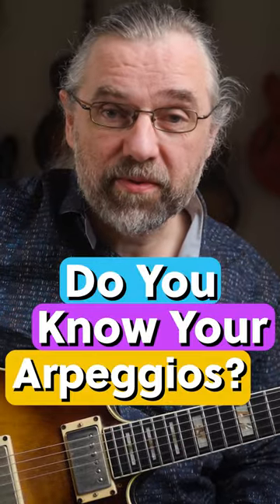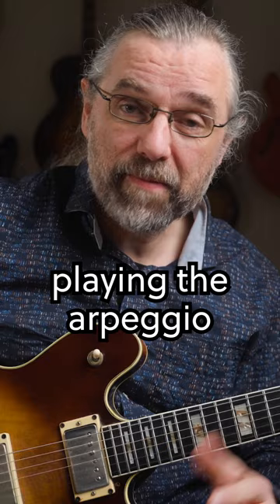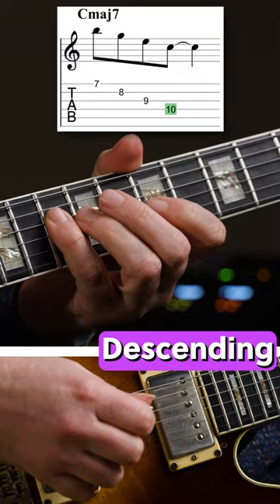3 Levels of Knowing Arpeggios - From Beginner to Pro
Do You Really Know Your Arpeggios? 😎
3 Levels to check:
-1 Ascending/Descending Basic Arpeggio
-2 Melodic Patterns
-3 Writing Jazz Licks and Using it.
Bonus Level: Use it on other chords! 🤯

My Gear: